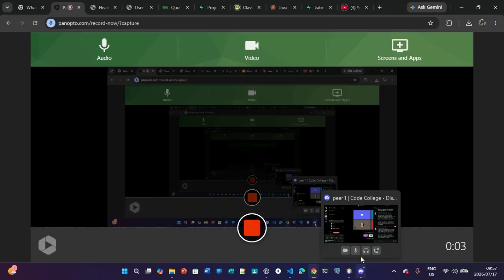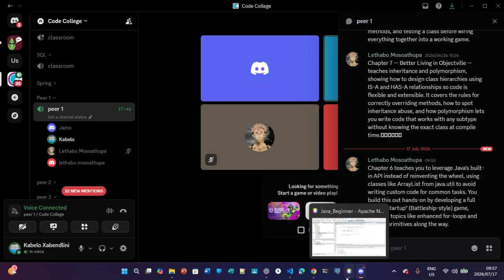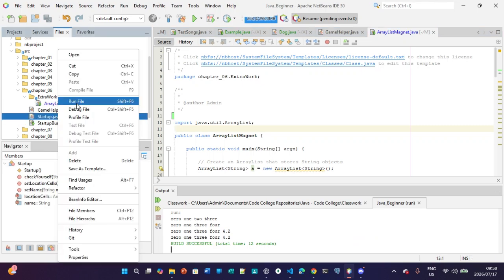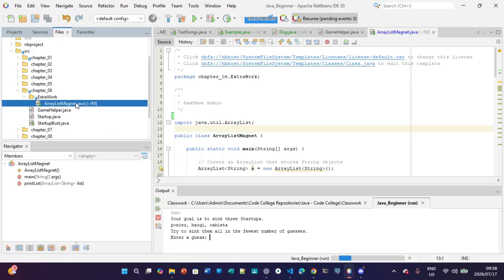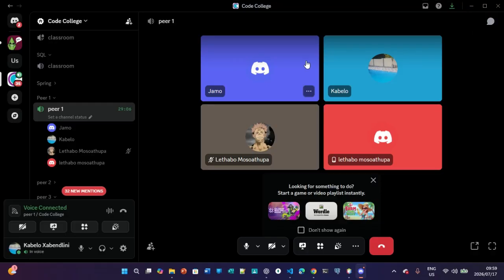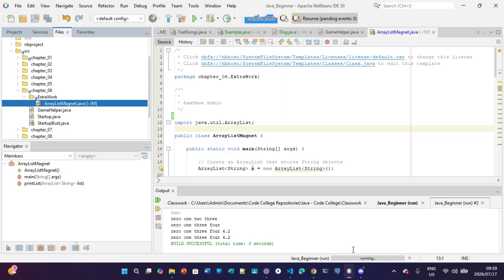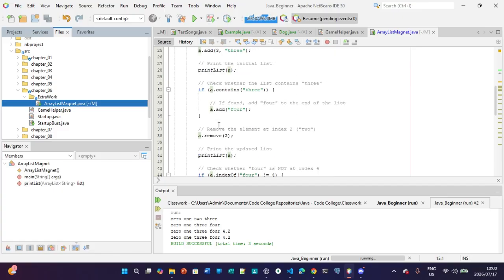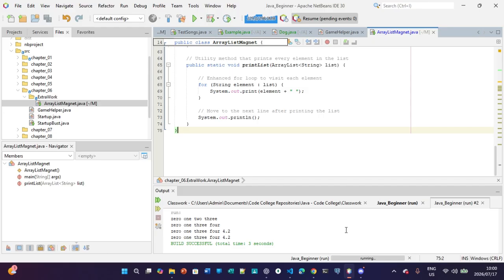Head_First_Java_Chapter _06: Using the Java Library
Head First Java Chapter 6: Using the Java Library — Working Smarter with ArrayList, Generics, and the Collections Framework

In this session, we tackle Chapter 6 of Head First Java, a chapter that fundamentally changes how you think about storing and managing data in your programs. Up to this point, we've been relying heavily on plain old arrays, and while arrays get the job done, they come with real limitations: fixed size, no built-in methods for adding or removing elements, and a general lack of flexibility. This chapter introduces the solution to all of that: the Java Collections Framework.

We start by exploring why arrays alone aren't enough for real-world programming. Once you need to add or remove elements dynamically, without manually resizing an array or writing your own resize logic, you need something more powerful. That's where ArrayList comes in. We walk through creating an ArrayList, adding elements with add(), removing elements with remove(), checking size with size(), and looping through it to display its contents. Compared to arrays, the difference in convenience is night and day, and this is usually the point in the course where things start clicking for a lot of learners.

A major concept introduced in this chapter is generics, and specifically the diamond operator syntax like ArrayListString. We spend real time unpacking why generics matter: they let the compiler enforce type safety, catching mistakes at compile time rather than letting them blow up at runtime as a ClassCastException. We look at what happens when you try to add the wrong type to a generic collection, and how the compiler protects you from those mistakes before your code ever runs.

We also cover autoboxing and unboxing, since collections in Java can't hold primitive types directly, only objects. This chapter shows how Java automatically converts primitives like int into their wrapper class equivalents like Integer when you add them to an ArrayList, and converts them back when you retrieve them. Understanding this automatic conversion is important, because it explains behavior that would otherwise seem confusing, like why you can write list.add(5) even though ArrayList technically only stores objects.

From there, we look at the broader Java API documentation itself, since this chapter is as much about learning how to read and use the Java Library documentation as it is about ArrayList specifically. We walk through the official Java docs together, showing how to look up a class, understand its available methods, read method signatures, and figure out what a method returns and what parameters it expects. This is a genuinely valuable real-world skill, since as a developer you'll be looking things up in documentation constantly, and knowing how to navigate the Java API docs efficiently will save you enormous amounts of time going forward.

We also touch on the broader java.util package, showing some of the other useful classes and interfaces that live there alongside ArrayList, giving you a sense of just how much functionality the standard Java library provides out of the box, so you're not reinventing the wheel for common programming tasks.

Throughout the video, I code everything live in NetBeans on Windows, working through practical examples: building a small list-based program, adding and removing elements interactively, and printing formatted output so you can see exactly how ArrayList behaves under the hood. As always, the goal isn't just to memorize method names, it's to build the instinct of reaching for the right tool, in this case ArrayList over a plain array, when the situation calls for it.

This chapter is a real turning point in the book, because from here on out, ArrayList becomes a constant companion in almost every exercise going forward.

Getting comfortable with it now, along with generics and the basics of navigating the Java documentation, sets you up to move faster and with more confidence through everything that follows, from more advanced data structures to full applications.

If you're following along in your own Java_Advanced project in NetBeans, I'd recommend creating a dedicated package for this chapter's exercises, consistent with how we've organized every chapter throughout this series, so your ArrayList experiments stay separate and easy to find later. And if you hit any compiler errors around generics or type mismatches, don't worry, we walk through exactly what those error messages mean and how to fix them.

By the end of this chapter, you'll be comfortable creating and manipulating ArrayLists, understand why generics make your code safer, and know how to navigate the Java API documentation to look up classes and methods on your own, a skill that will serve you for the rest of your programming career.

Coding along is the best way to absorb this material.